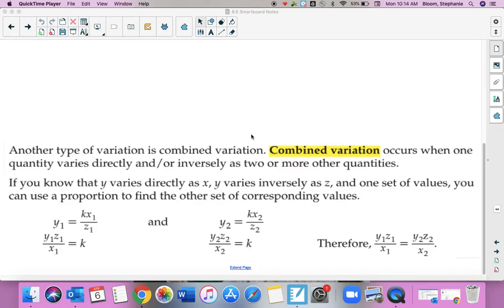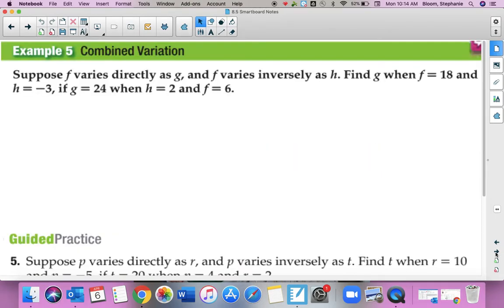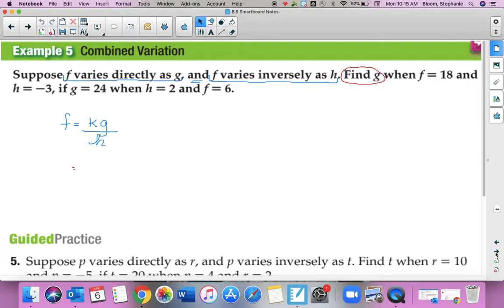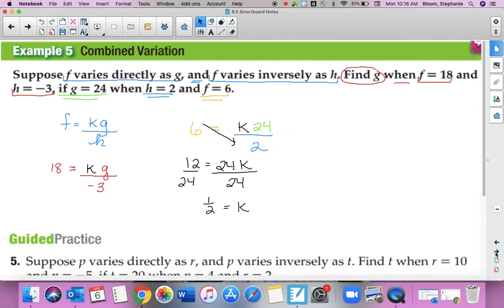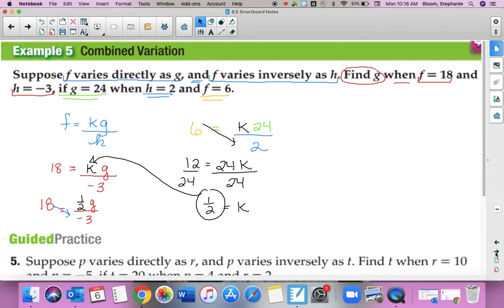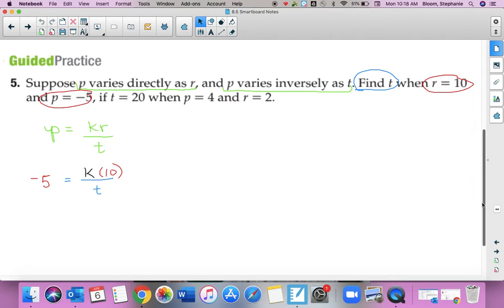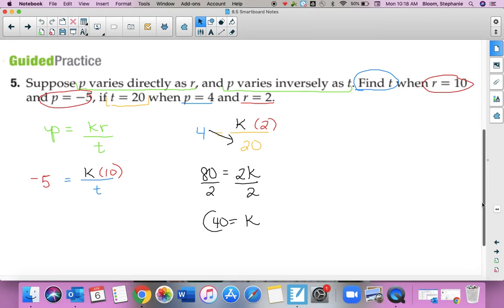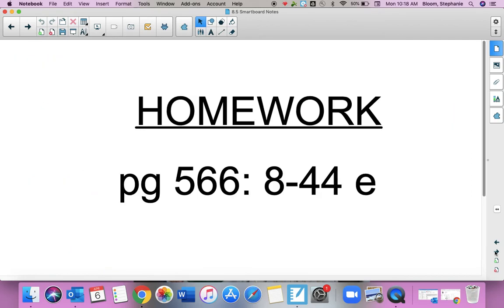Combined Variation Examples